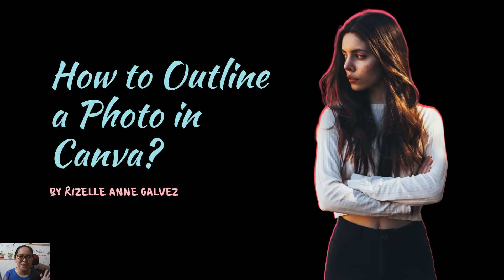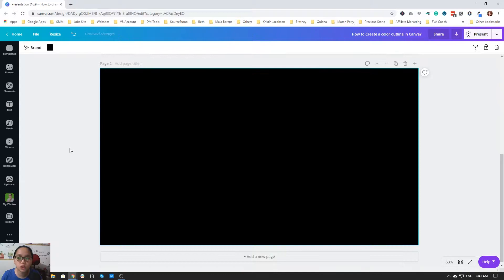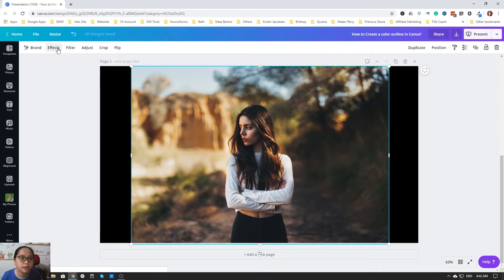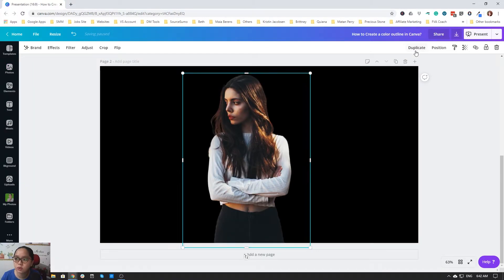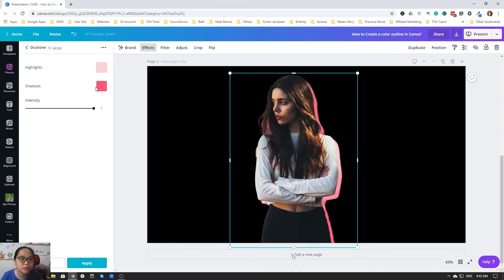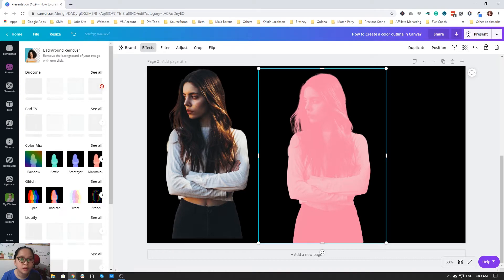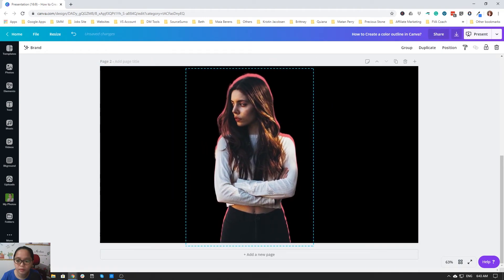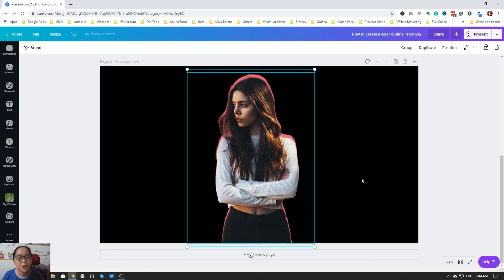How to outline photo in Canva?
Upgrade your account to Canva Pro using this link
and
Get FREE 30 Days Trial NOW! 🥰

No Canva Account yet? Create a CANVA FREE FOREVER NOW!

If you have any questions, feel free to drop it in the comment box below. 🥰
I will be glad to create tutorials with you!